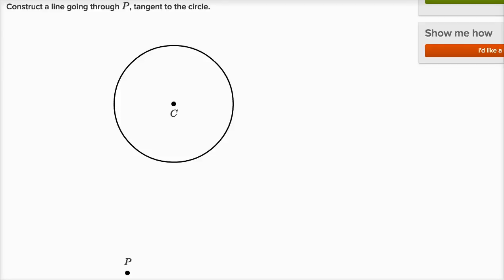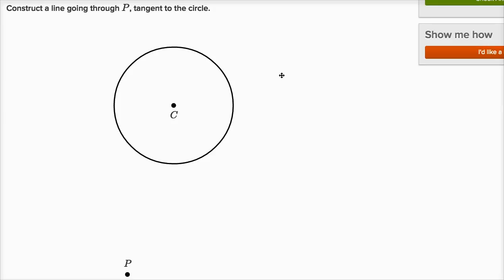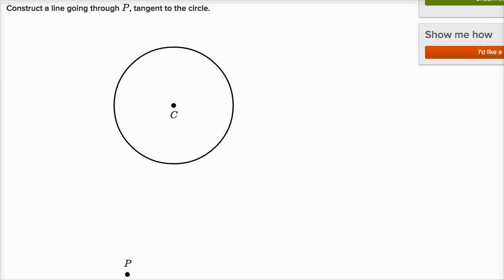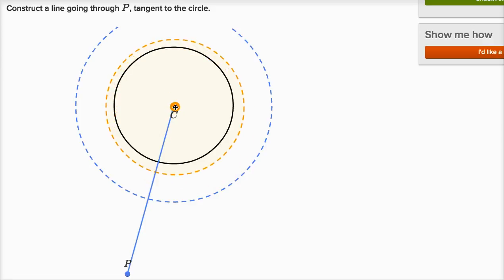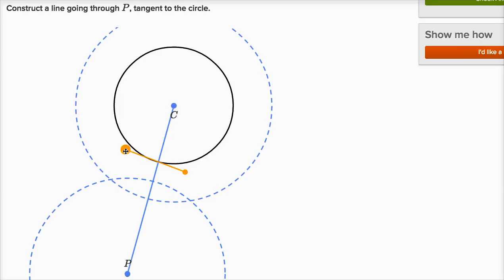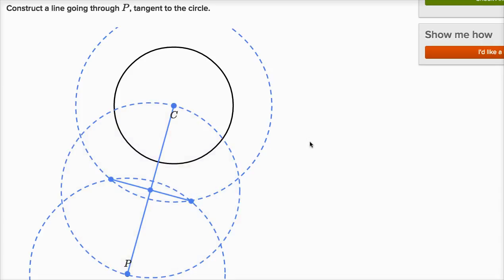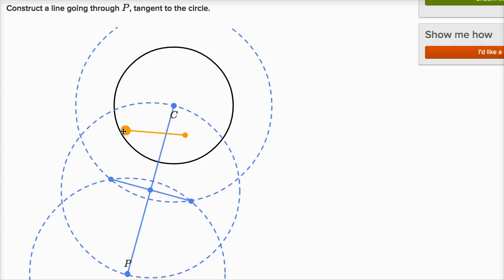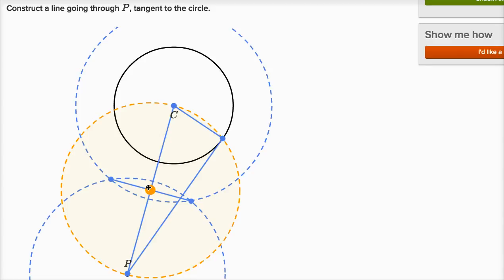Another example using compass and straightedge for tangent line | Geometry | Khan Academy